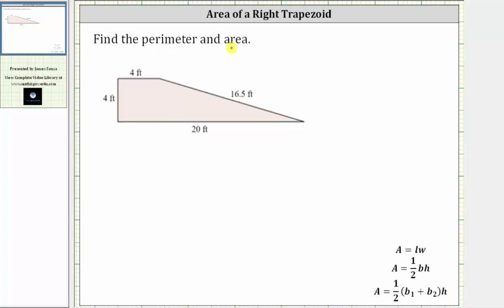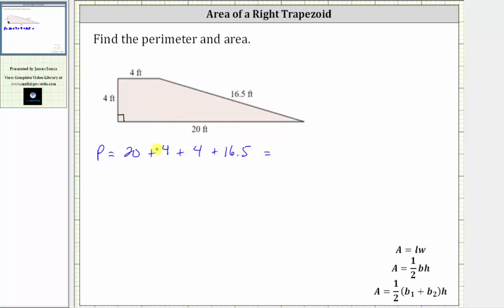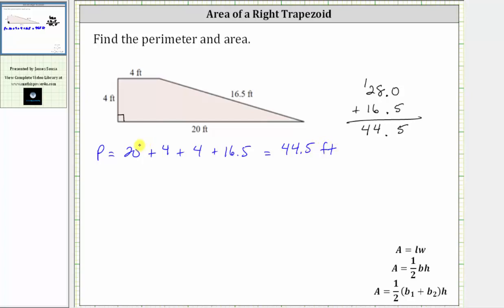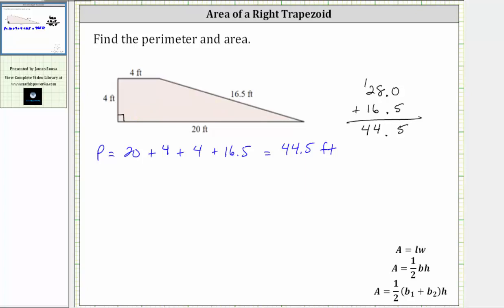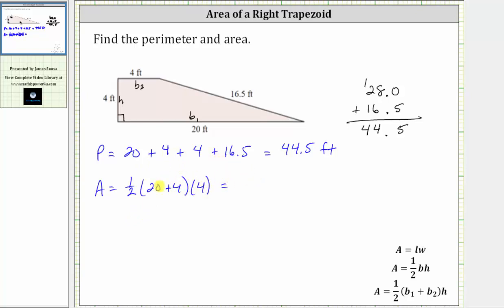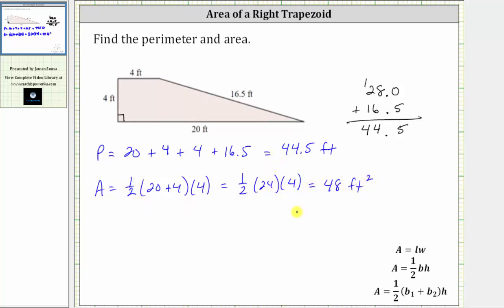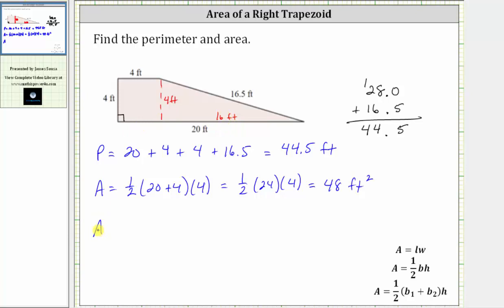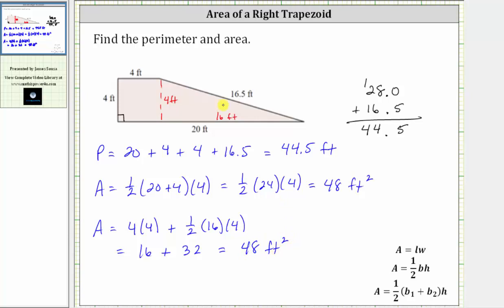Perimeter and Area of a Right Trapezoid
This video explains how to find the perimeter and area of a right trapezoid.  The area is found using a formula  and by decomposition of the area.